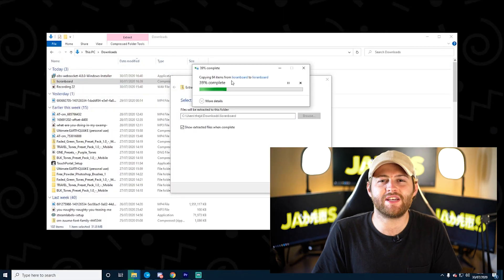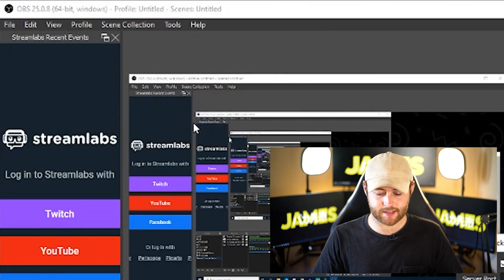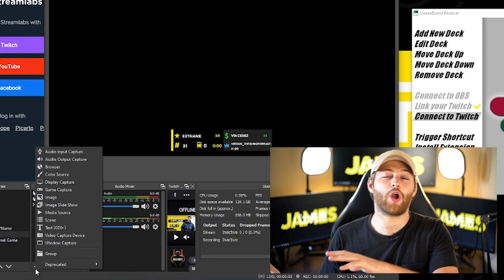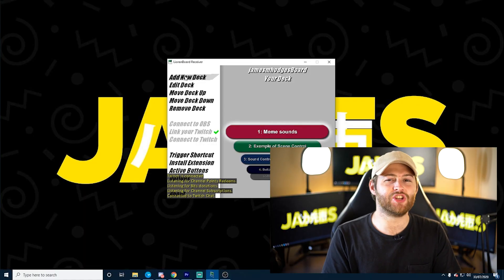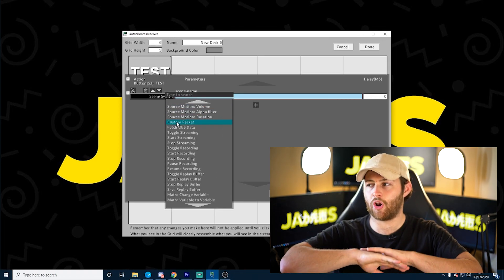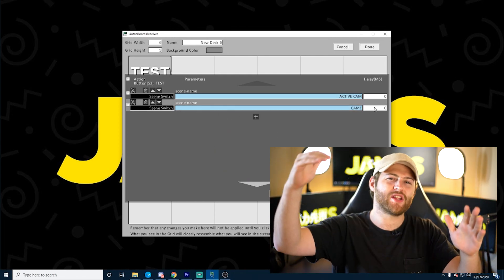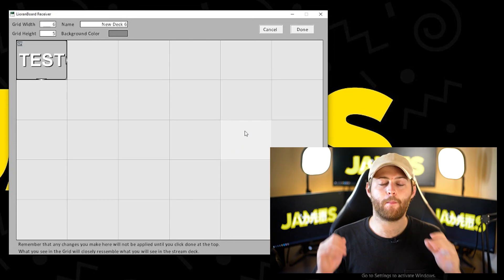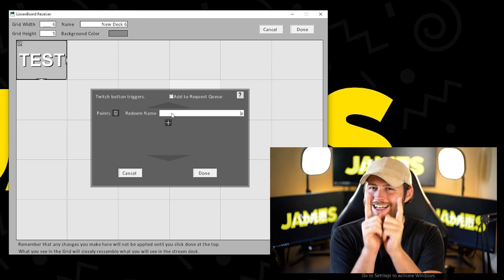Viewers Control OBS With Twitch Channel Points, Bits and Subs!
Please LIKE/THUMBS UP if you enjoyed!

COMMENT "ALOOF" IF YOU READ THIS